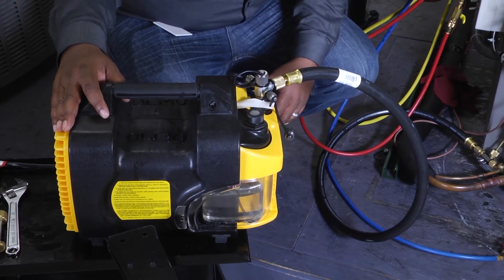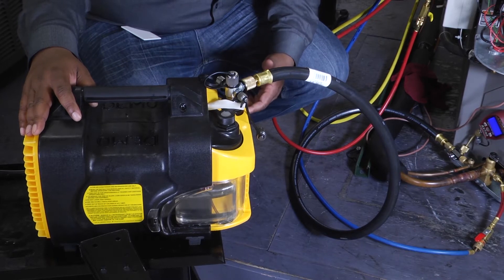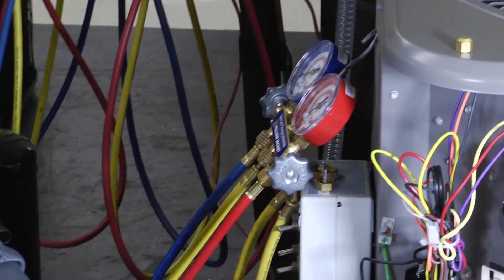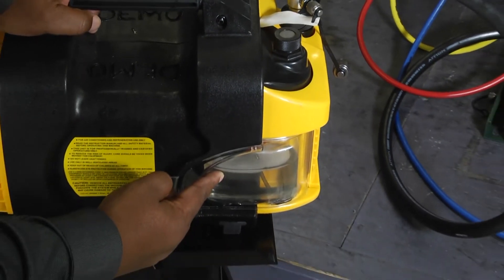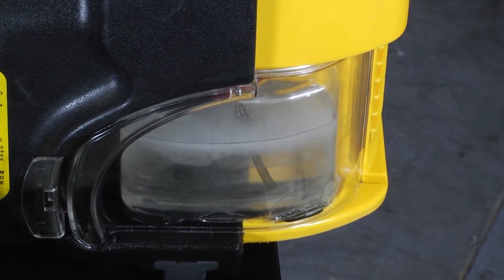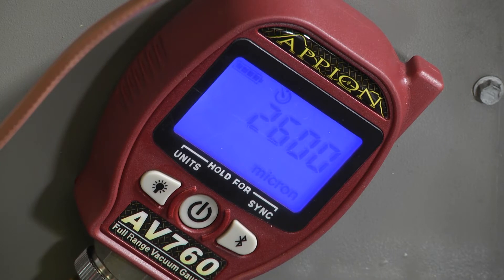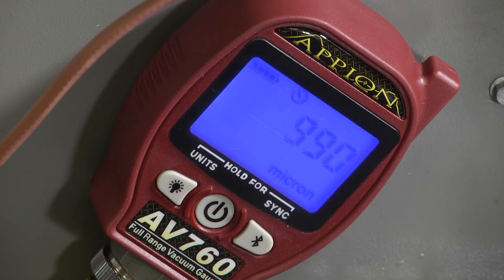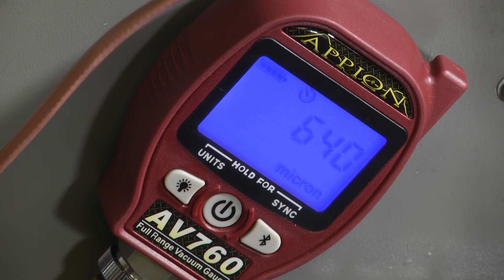Appion Tez 8 Vacuum Pump on ToolboxTuesday.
Pumping down a system to less than 500 microns with the Appion Tez 8 vacuum pump in less than 5 minutes on ToolboxTuesday. Want to see how the Appion Tez 8 works before you buy it? Take a look and watch as Lennox Learning Solutions puts it to the test on ToolboxTuesday.